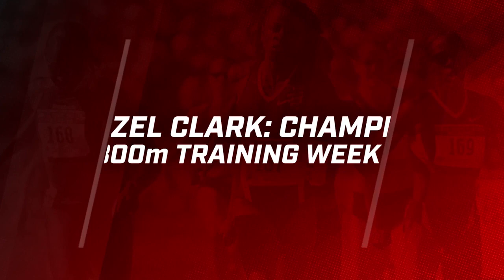Hazel Clark: Week 3 800m Training - Introducing Speed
Hazel Clark introduces her week 3 800m training plan which focuses on strength intervals and the introduction of speed. Check out MileSplit.com for the full workout plan